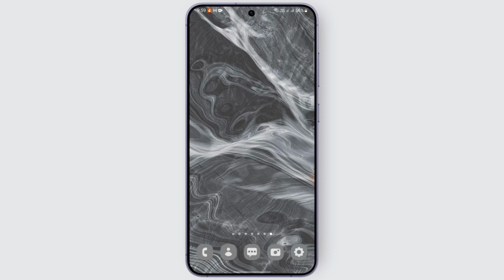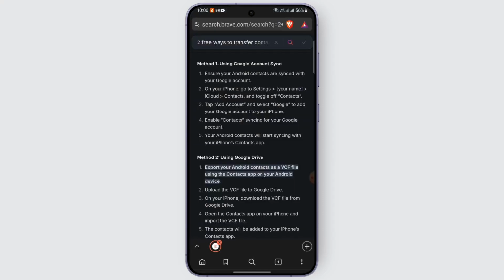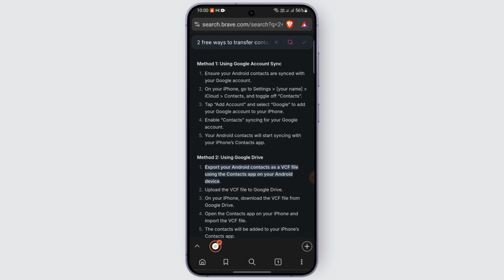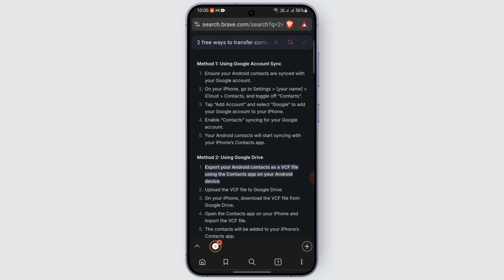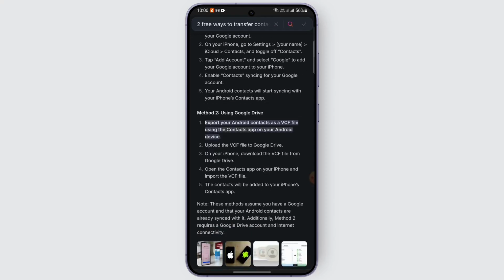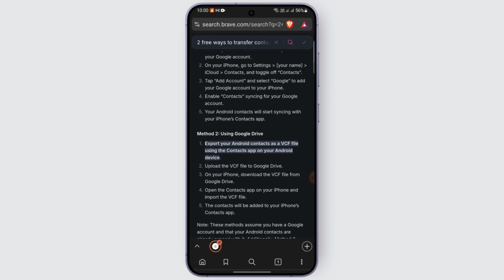2 Free Ways to Transfer Contacts from Android to iPhone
Learn two free ways to transfer contacts from Android to iPhone with this step-by-step guide! This video will show you how to easily move your contacts without using any paid apps or services. Whether you're using your Google account or a manual method, this tutorial will walk you through the process to ensure you don’t lose any important contacts during the switch. Watch now to find out the best free ways to transfer contacts from Android to iPhone!

Timestamps:

00:00 Transfer Contacts from Android to iPhone
00:10 How Do I Transfer My Contacts from Android to iPhone for Free?